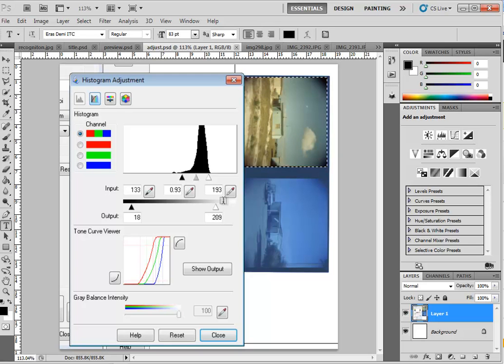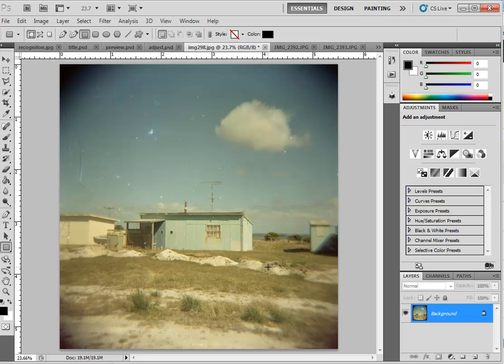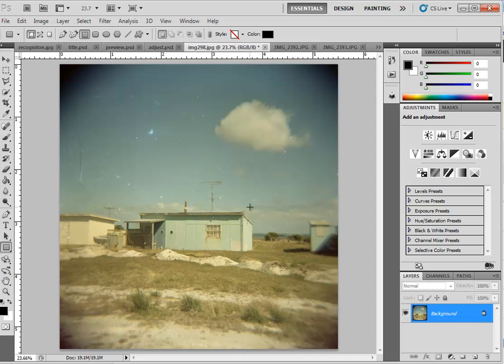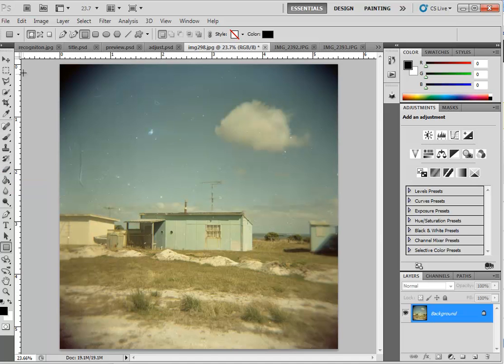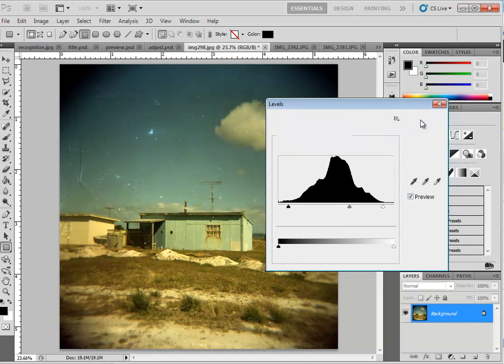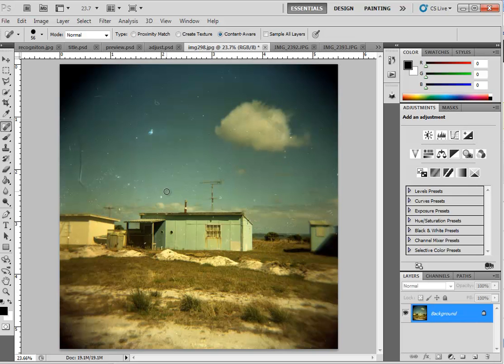120 film to digital image workflow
In this video I demonstrate the workflow that I use to go from developed colour 120 film to a finished image in Photoshop. The shot is of a fishing shack, taken by a Holga film and you can view the finished result at brenmurphy.wordpress.com